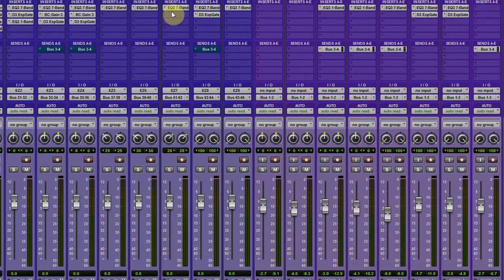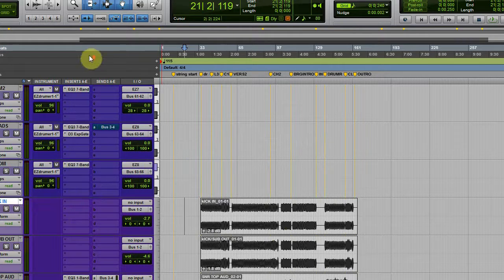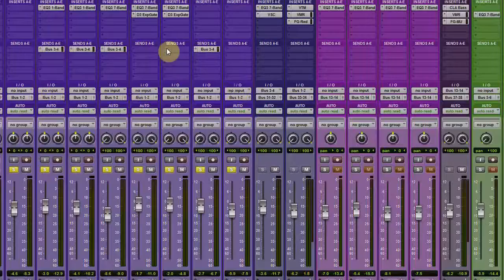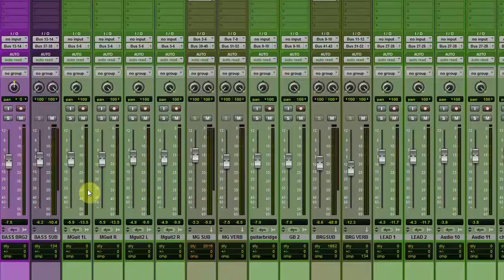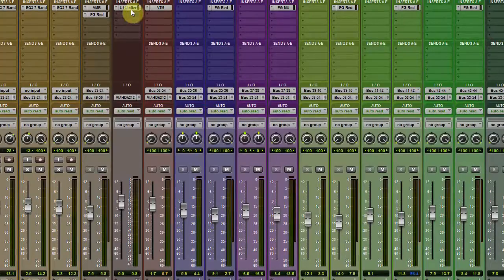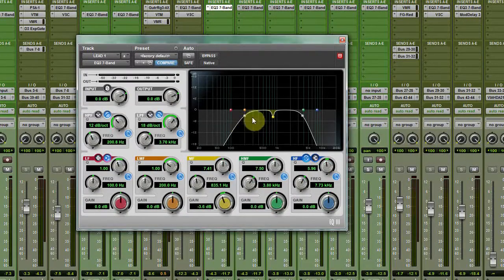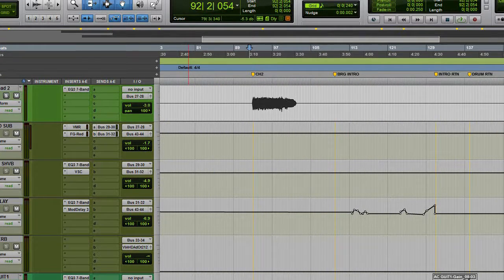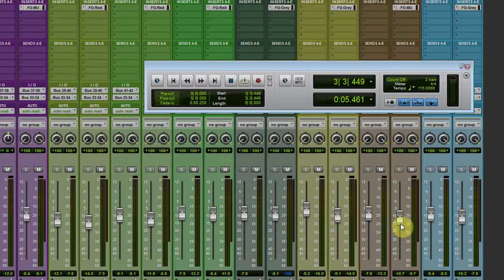Sorcerer's Ball mix Pt.2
Week two, i cover more in depth approaches i take to the mix including the "abbey road' reverb EQ technique, balancing and blending your tracks, a little on compression and more!